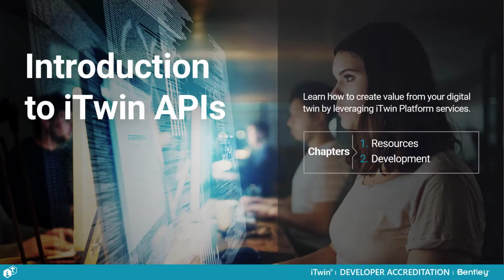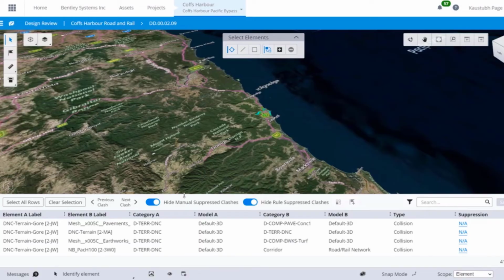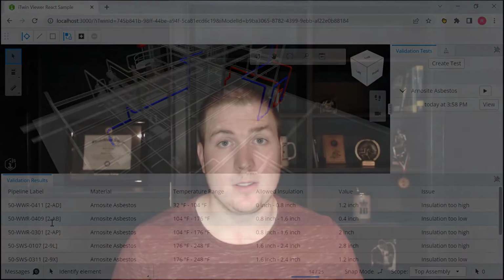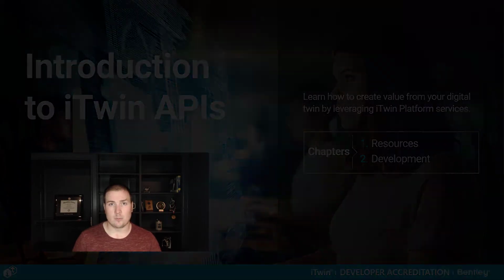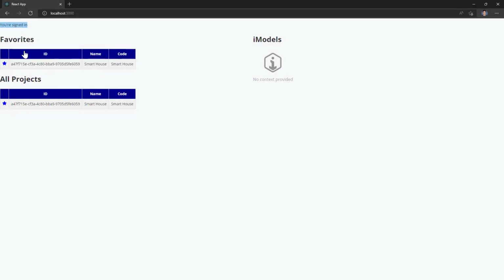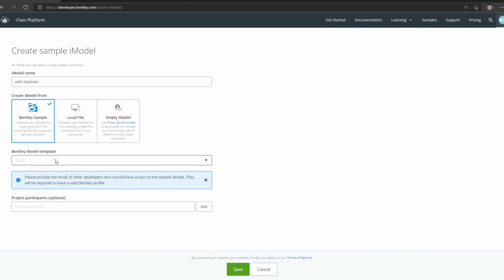iTwin Developer Accreditation: Intro to iTwin APIs – Course Introduction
The iTwin platform is a collection of APIs and cloud services for building digital twin applications for infrastructure assets. This course provides an overview of iTwin platform APIs, and shows how to start using the APIs to build your own digital twin applications.